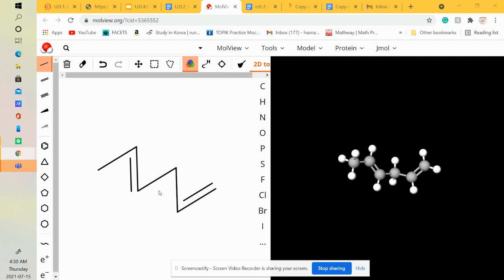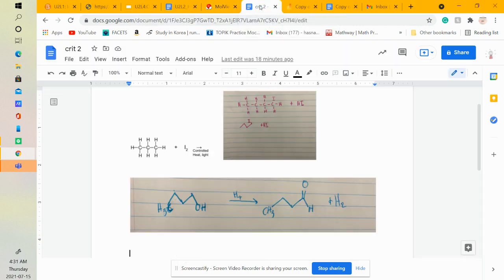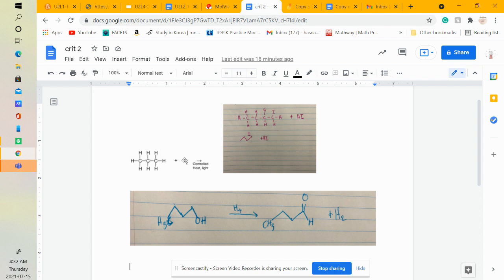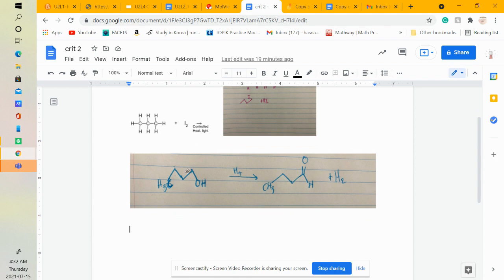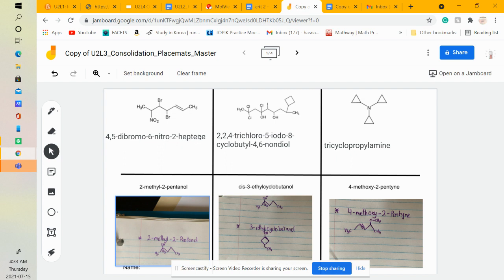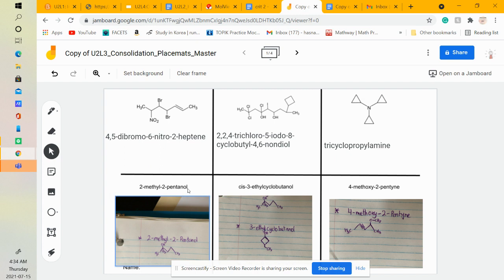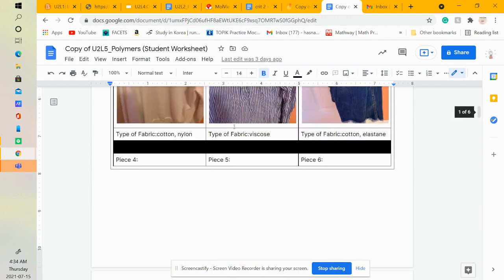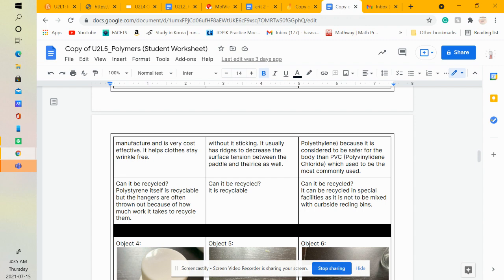U2 video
for ms.Sobec